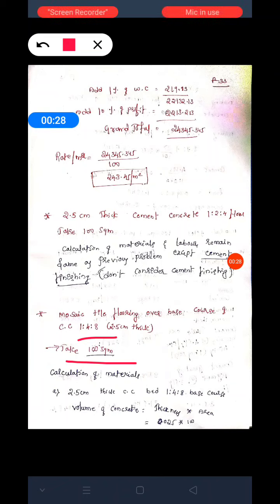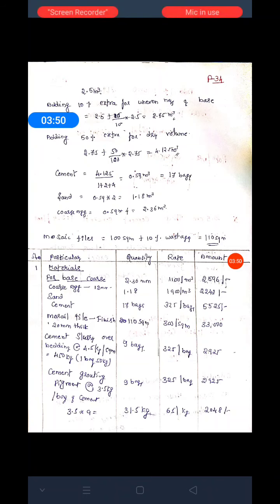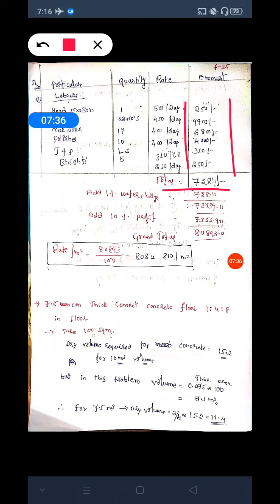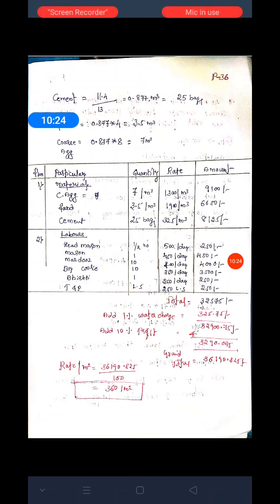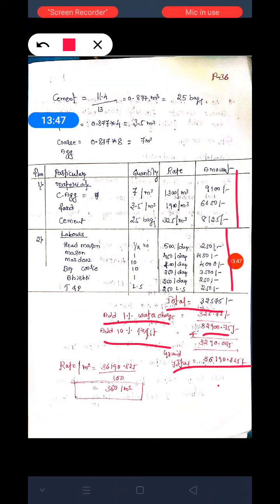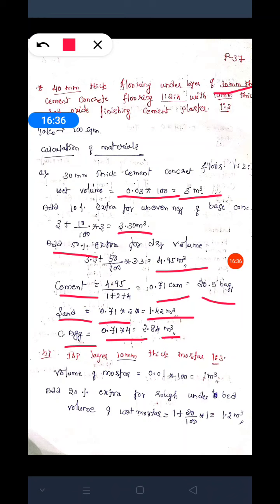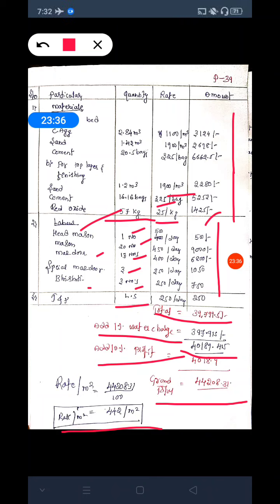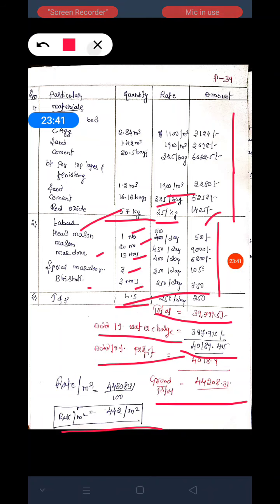Module 3 Rate Analysis Flooring 2